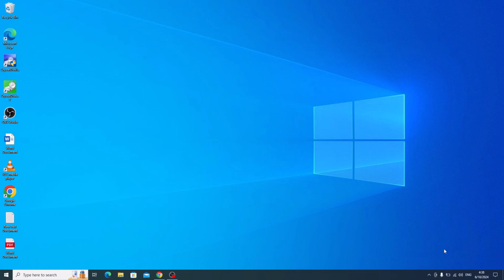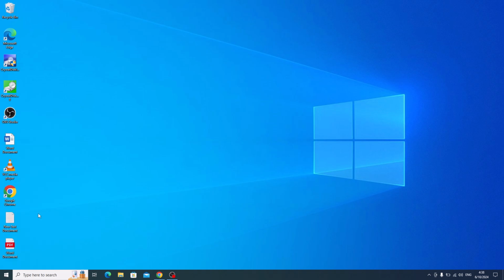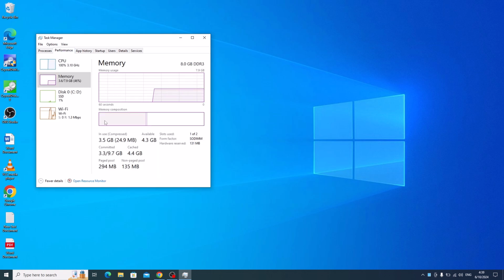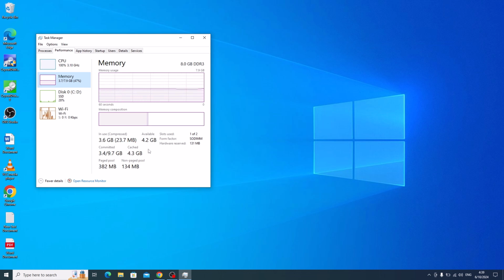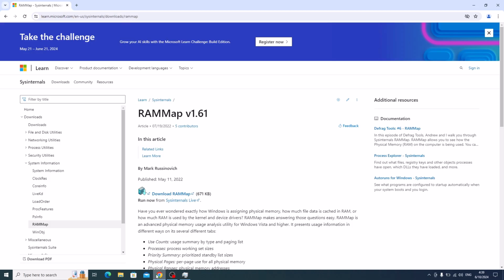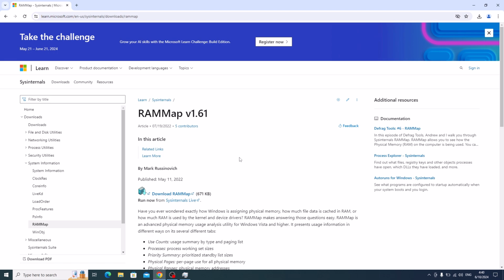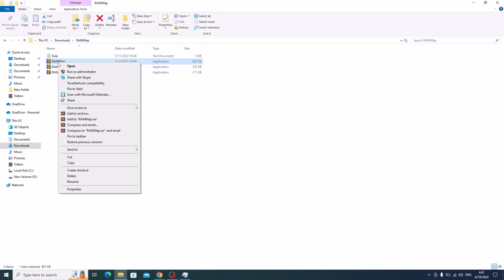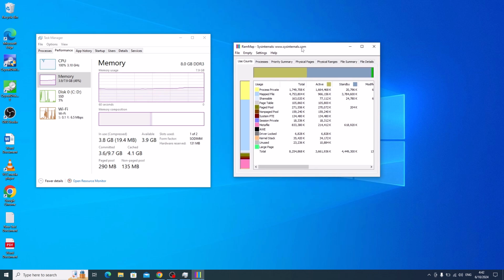How to Clear Ram Cache in Windows 10 2024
This video guides about how to clear memory cache in windows 10.

Clearing the RAM cache in Windows 10 helps free up memory, improve system performance, and ensure smoother multitasking.

To learn how to clear ram cache in windows 10, simply follow the step-by-step guide.

To clear Cache (Ram) Memory in Windows 11, we are going to use RAM Map tool.

Here are the Steps to Clear Ram Cache Windows 10:

1. Right-click on the start menu icon and then select "Task Manager".

2. Click on the "Performance" tab at top and then select "Memory" to view current cached memory.

3. Download and Install the Ram Map application from the Microsoft link given above.

4. Click on "Empty" on the top menu and then select "Empty Standby list".

You will notice that cache memory has been cleared and is now significantly reduced compared to before.

So that's how to clear ram cache on windows 10 laptop or desktop pc.

If you face any issue while freeing up ram usage in windows 10, write in the comments section below to get a prompt response with fix.